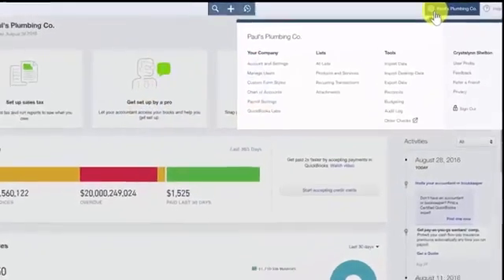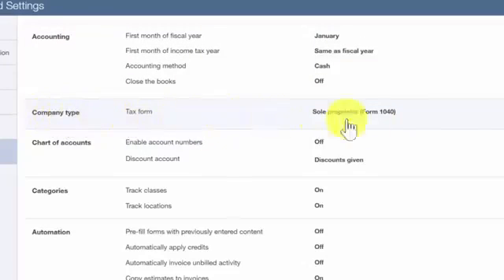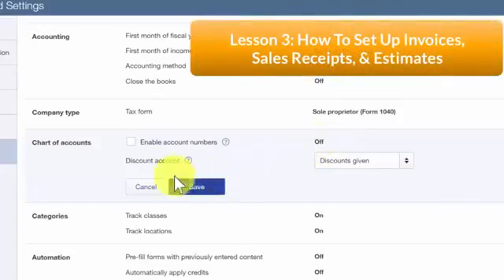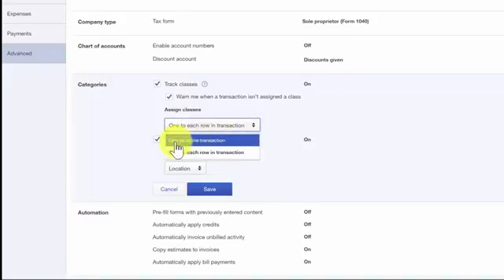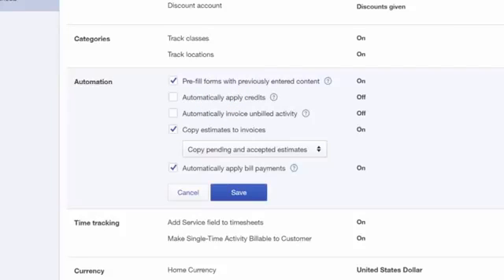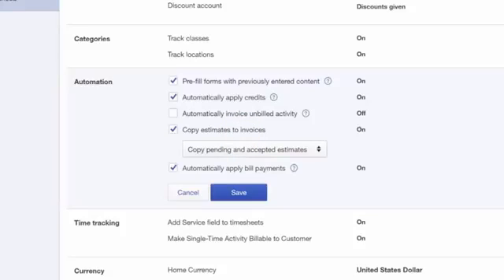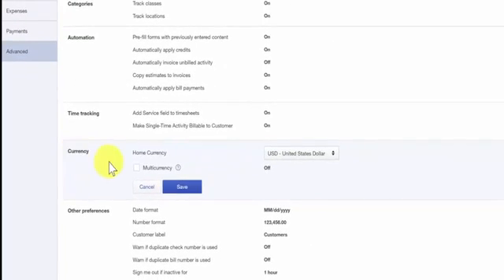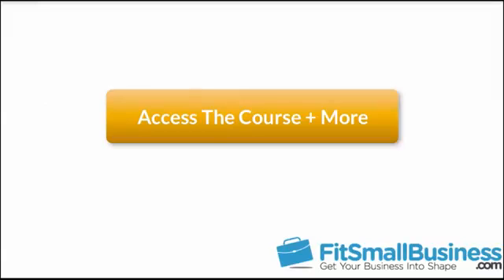QuickBooks Online Training Lesson - 08